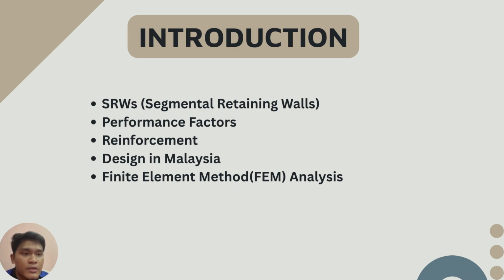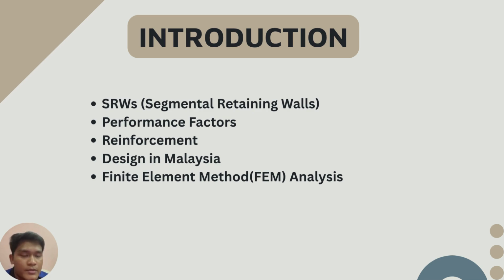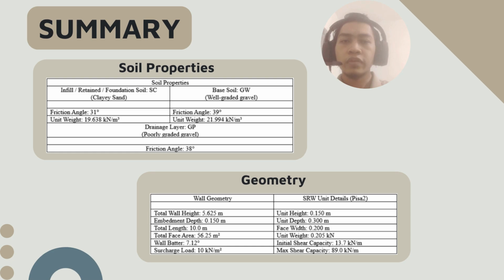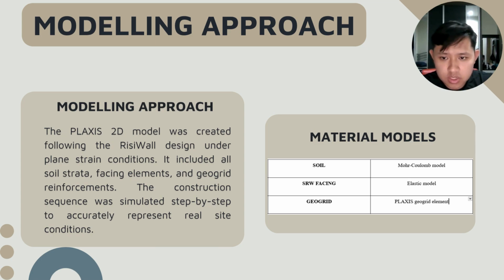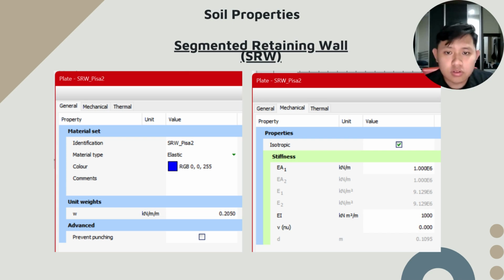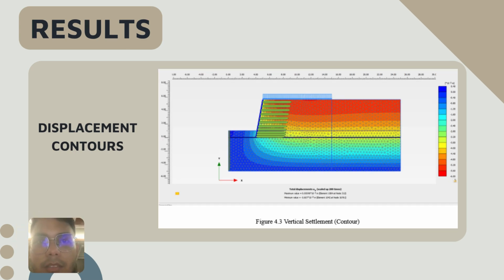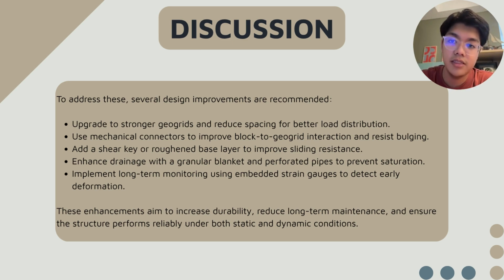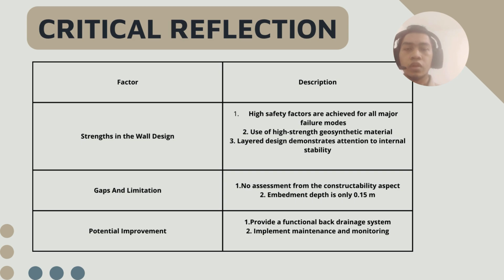KKCE4523 Soil Improvement: Group Project (Group 1)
Title: Stability and Deformation Analysis of a Segmental Retaining Wall using PLAXIS

Objective:
To study the design and behavior of a segmental retaining wall (SRW) as provided in the design report (RisiWall 5.5) and to evaluate:

- Global stability (factor of safety),
- Horizontal deflection, and
- Settlements using numerical modeling in PLAXIS 2D/3D.